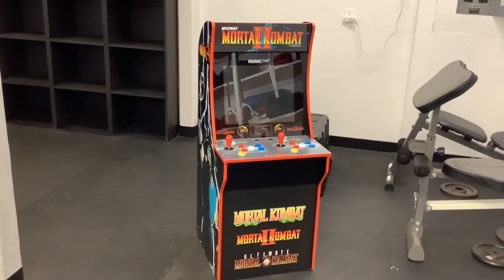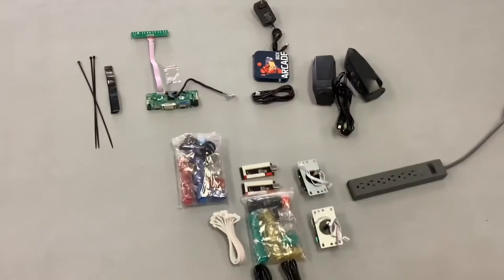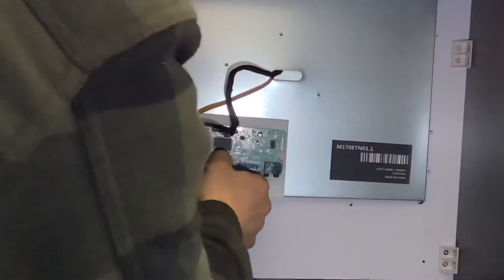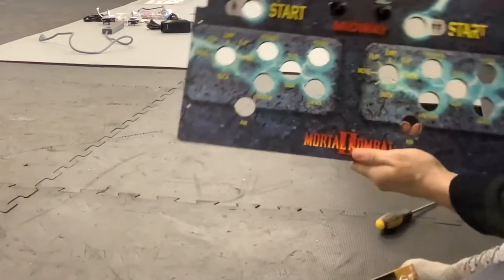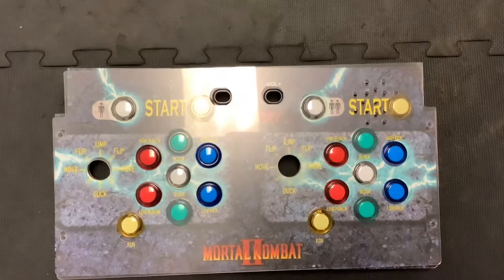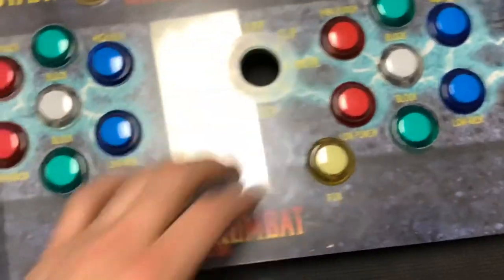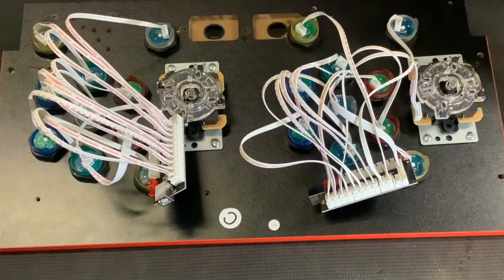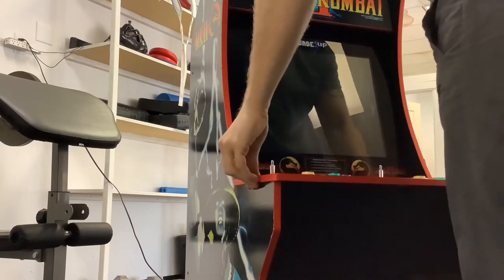How to add more games to your Arcade 1up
This video will show you how to add or mod more games to a generation 1 2 or 3 Arcade 1up machine. If you are using the MK legacy gen 3 cab, the lcd board is listed for those as well below. . I am using a gen 2 Mortal Kombat 2 arcade1up cab. This video shows you all the parts needed that can be found on Amazon as well as where to get all the games. This mod gives you over 30,000 games!

*Click the links to view all the parts I ordered

*Button/joystick Kit

*Arcade box with games

*HDMI LCD Board for gen 1 and 2 arcade 1up

*If you are using the Legacy Gen 3 machines try this LCD HDMI board

*Speakers

*Step Bit

*Surge protector

*Velcro

*Hole saw